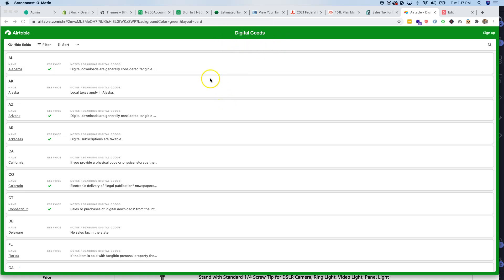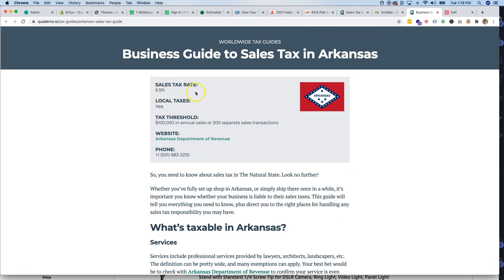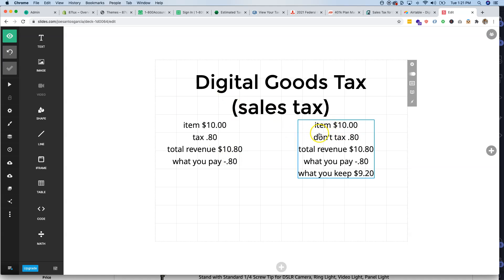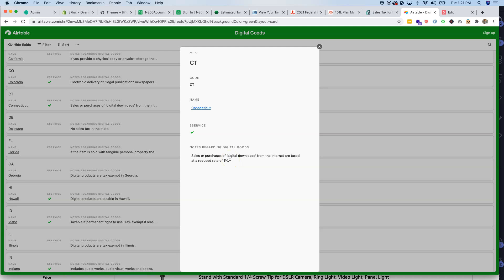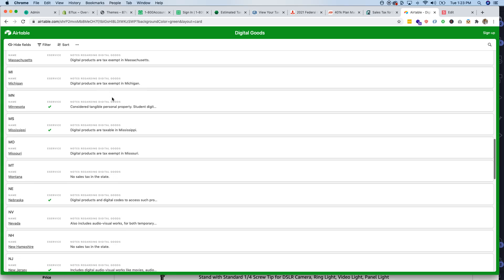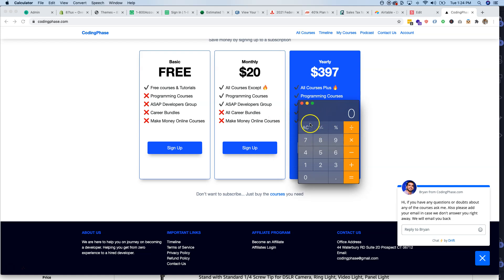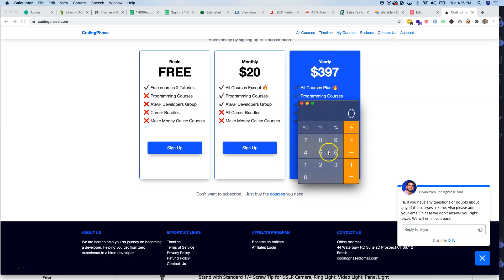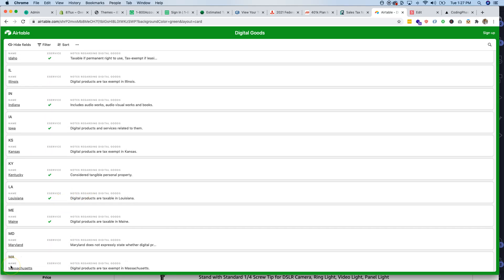Understand Digital Goods Tax For Web Developers